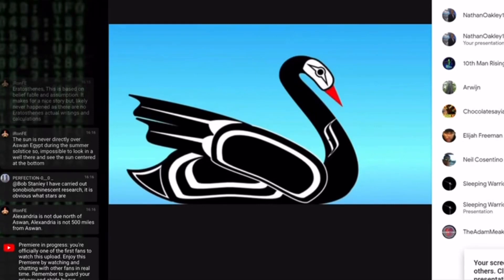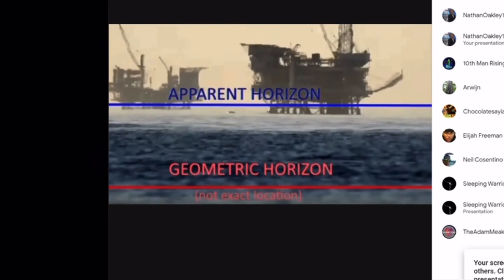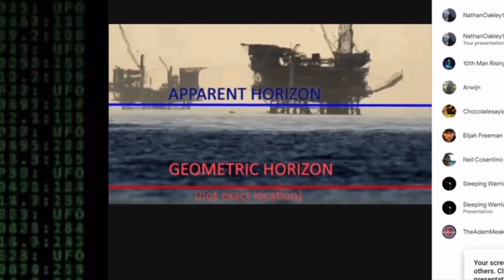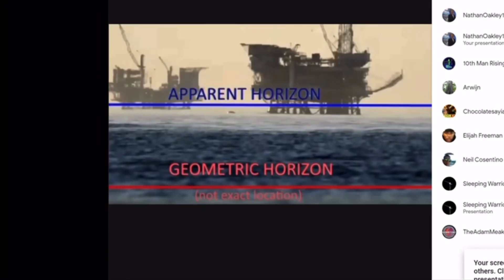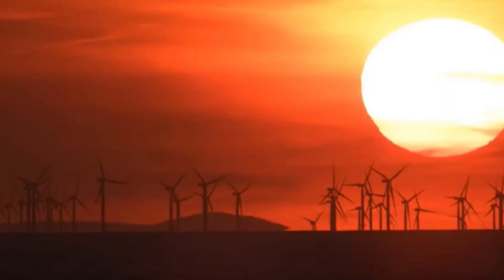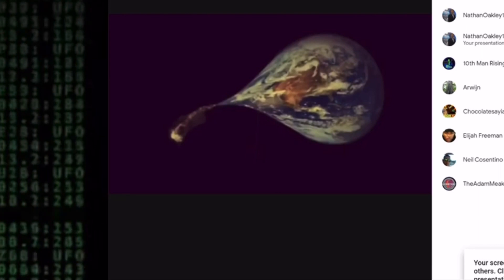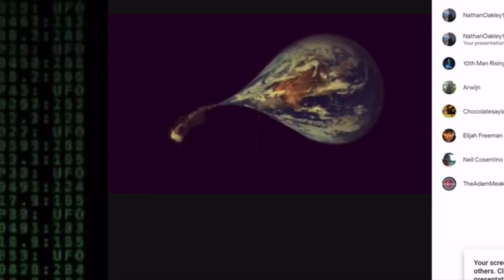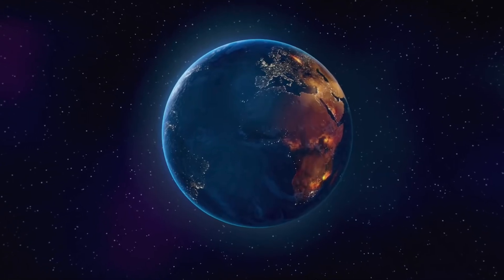The End Of Globe Earth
Taken from FED 1369